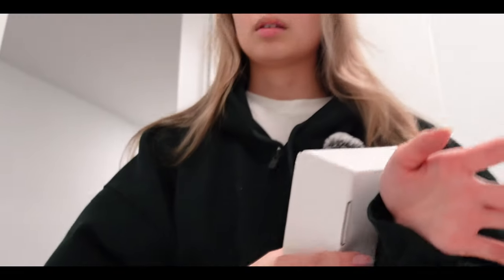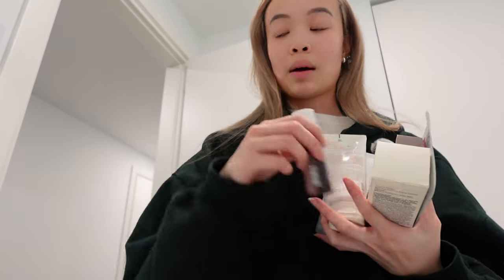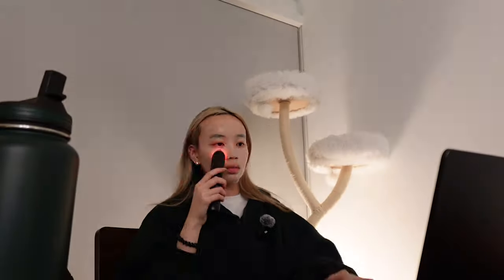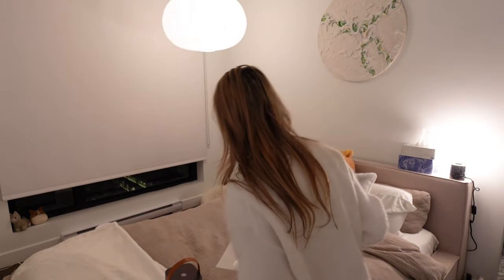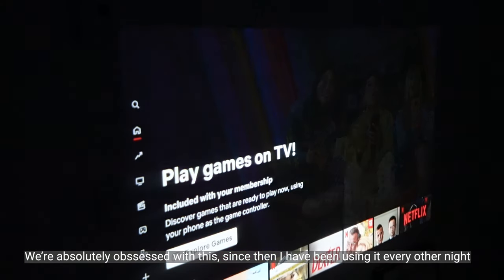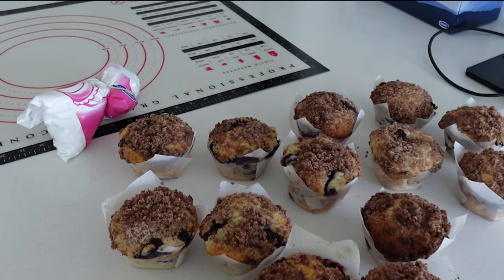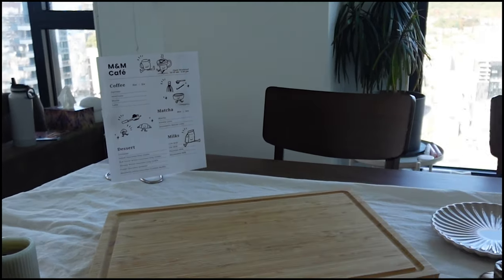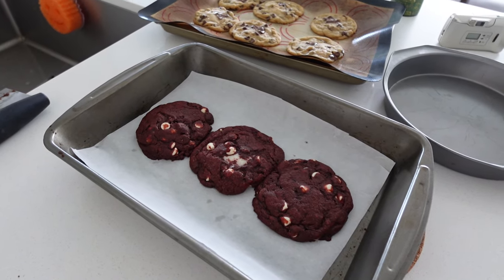Moving Diaries | Hosting a housewarming cafe at the NEW apartment & skincare routine update ☕️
BESTIESS!!
We made it! I've always dreamt of a spacious high-rise Montreal apartment at some point in my life and the day is finally here!

Here is the last vlog of the moving diaries' series with our "housewarming" M&M (Mary & Marc) Café in our NEW apartment for our friends. We wanted to welcome everyone to our new home in a come when you can style to enjoy coffee, matcha, and different pastries :)

I can't wait to share this new chapter in my life with you all; thank you for being here with me. I am so so excited to share this chapter of my life with you guys! come along with me as I move into my new apartment, go shopping, furnish, and decorate the place!